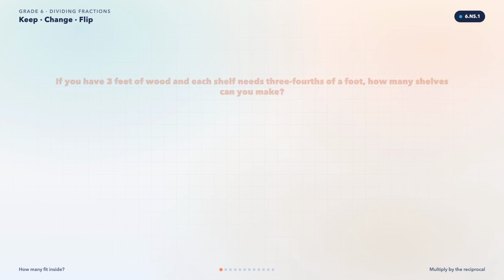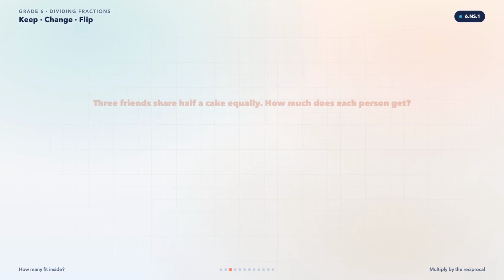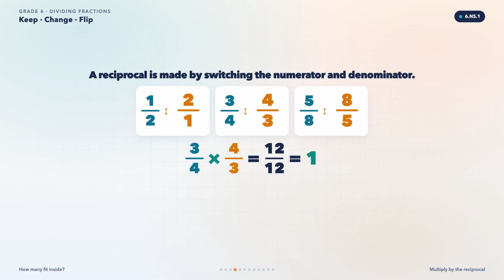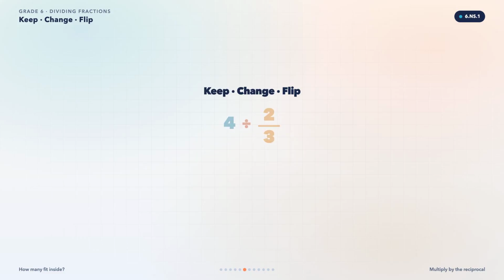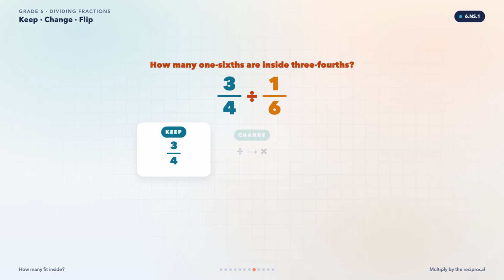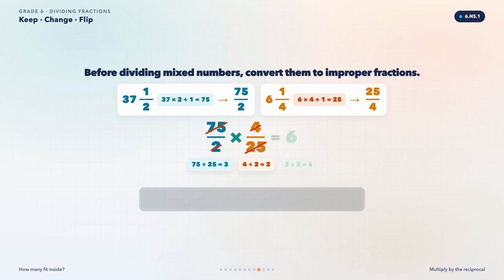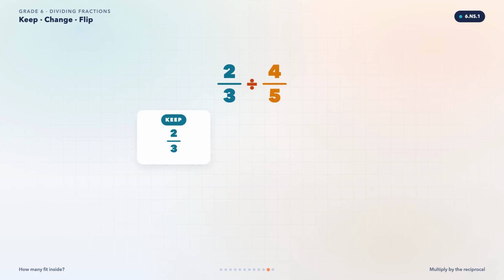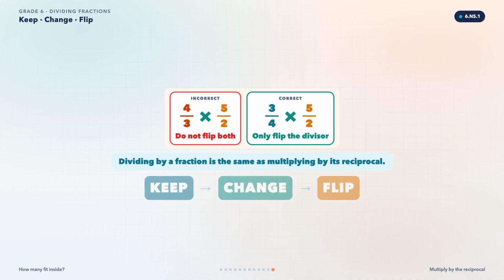6A Topic1 Lessons 4 to 6 - Dividing fractions